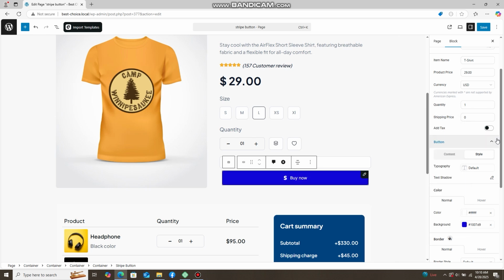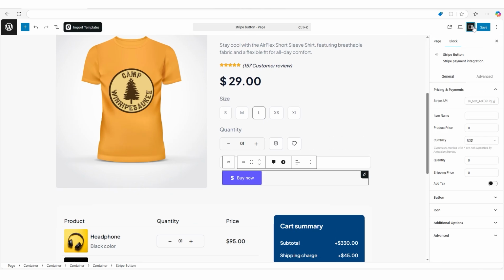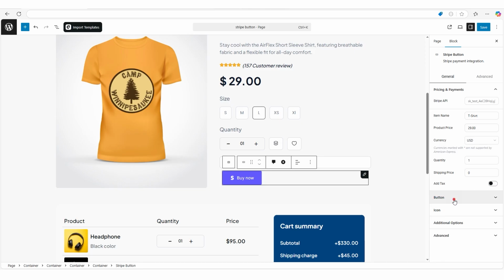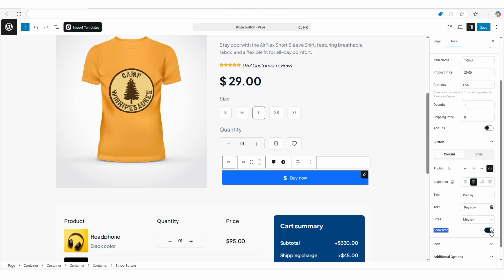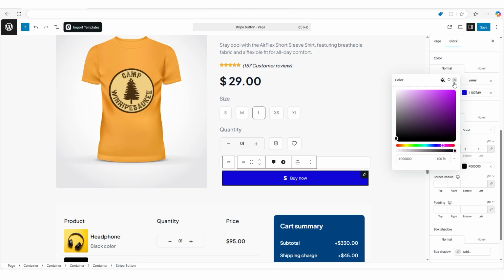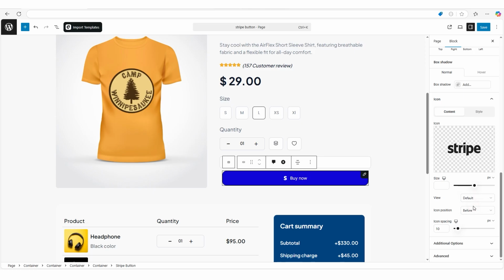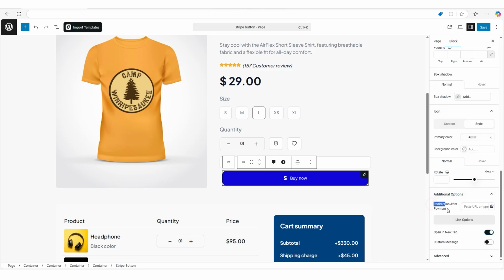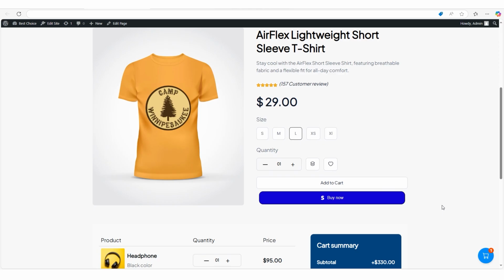How to Easily Setup Stripe Payment in WordPress with aBlocks (No Coding Needed)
Add Stripe payments to your WordPress site in minutes using the aBlocks Stripe Button Block.
This tutorial walks you through the full setup — from API connection to styling — without needing extra plugins or code.

🔍 In this video, you’ll learn how to:
1. Insert and set up the Stripe Button Block
2. Connect your Stripe account using API keys
3. Add product name, price, currency, tax, and shipping
4. Style the button (color, text, border, size, icon)
5. Set up redirect URLs, success messages, and error messages

🎯 Great for:
1. Selling digital or physical products
2. One-time payments
3. Simple product checkout

Secure. Fast. Easy. All with a single block.